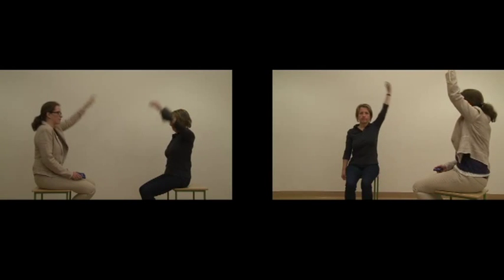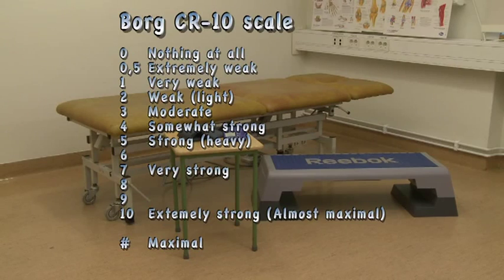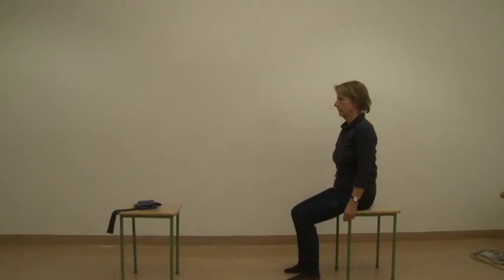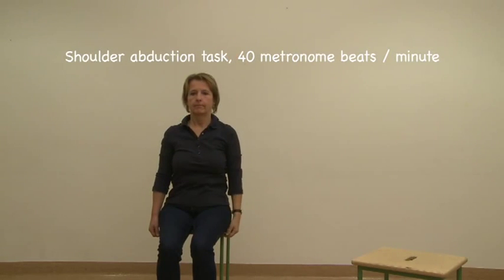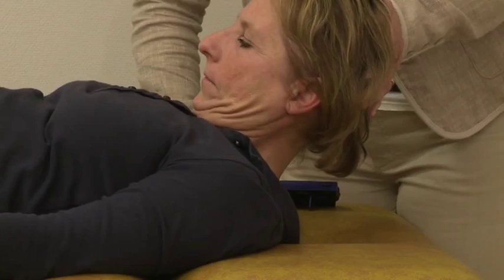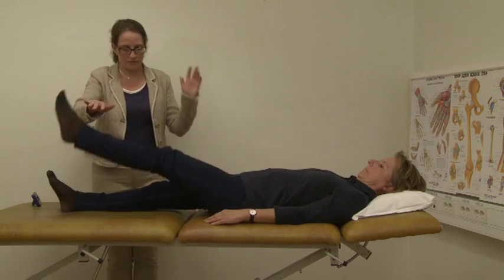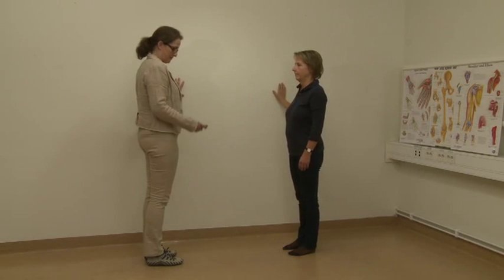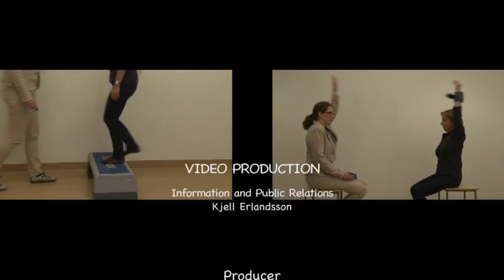Functional Index 2 Myositis